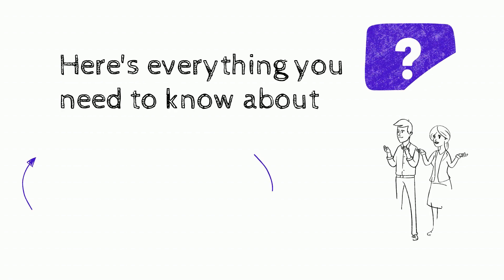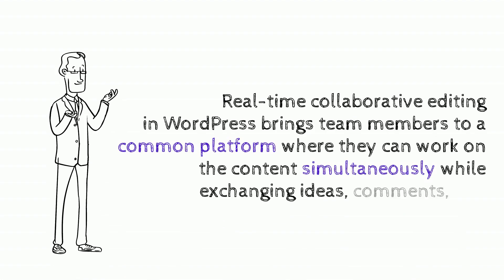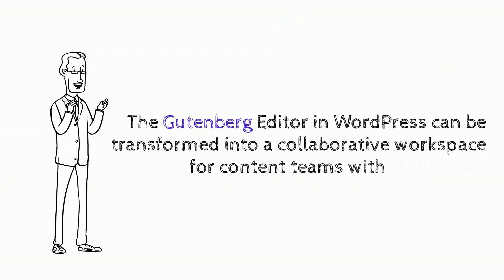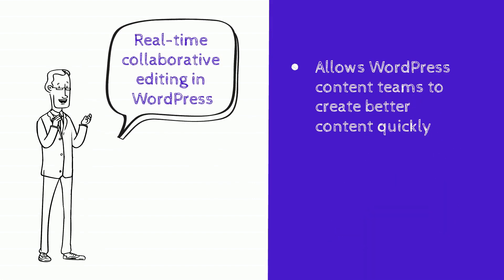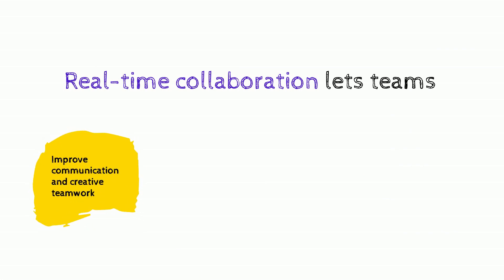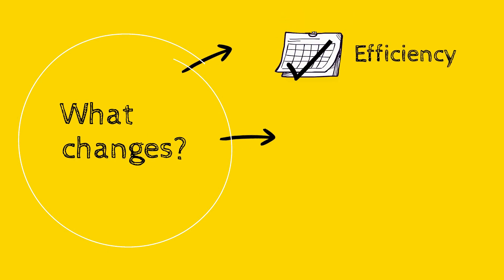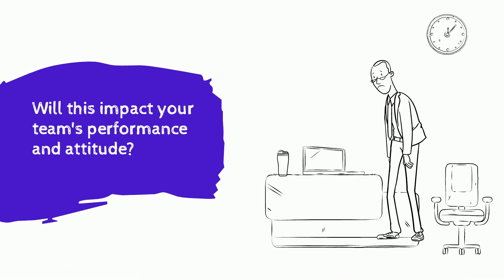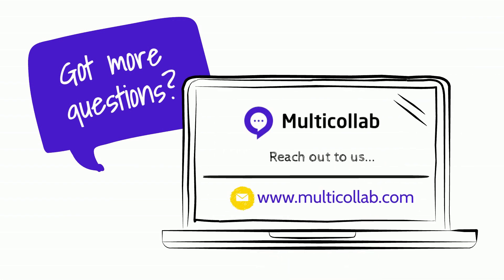Real-Time Collaboration in WordPress: How?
Unlocking Efficient Content Creation with real-time collaboration in WordPress!

Discover how real-time collaborative editing enhances WordPress content creation. Save time and effort for writers and stakeholders alike. 🚀

— 14-day 100% No-Risk Money Back Guarantee!
— 24-hour Support Guarantee!